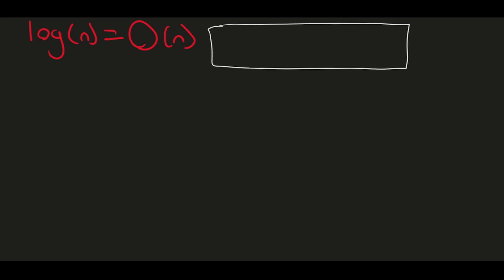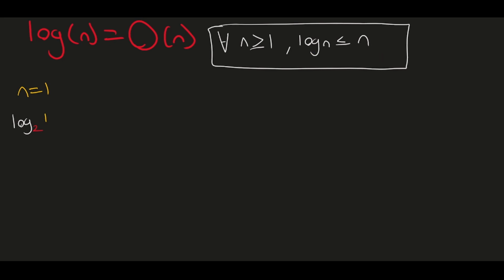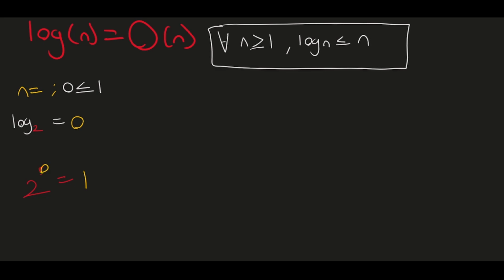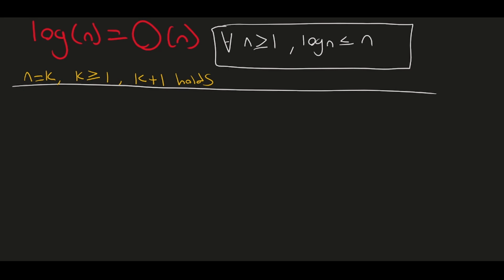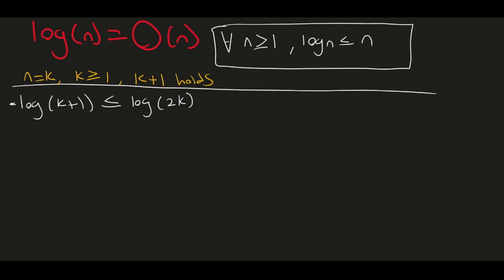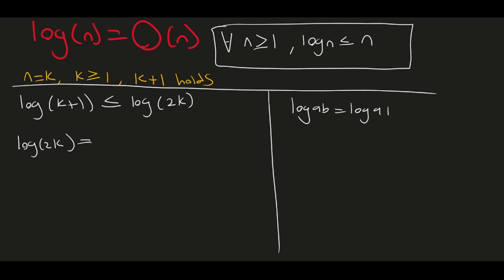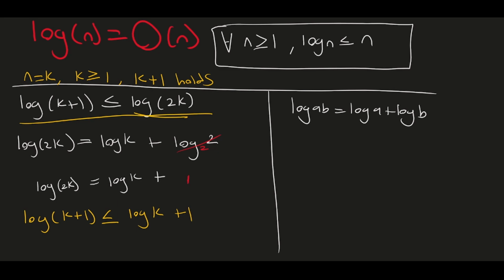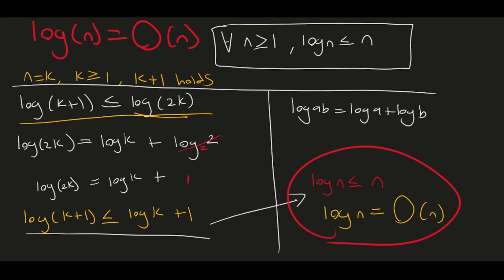Proof log(n)=O(n) (By Induction).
A proof showing log(n)=O(n) By Induction.

The textbook is open source, and all are free to contribute.